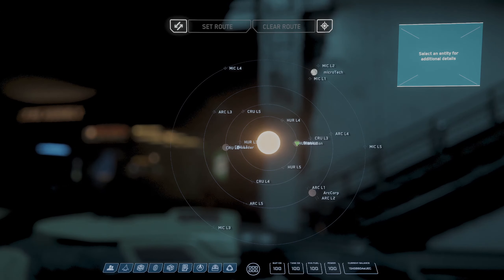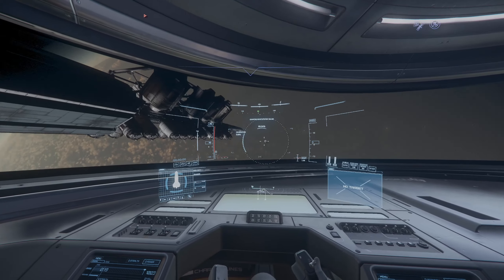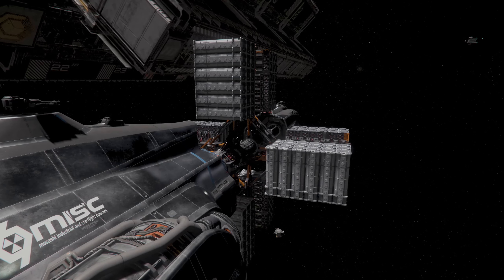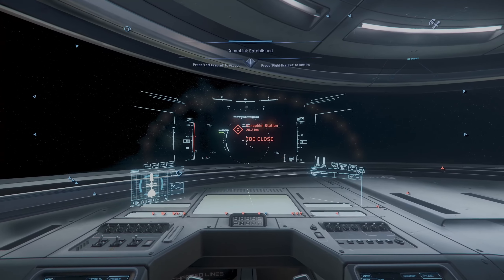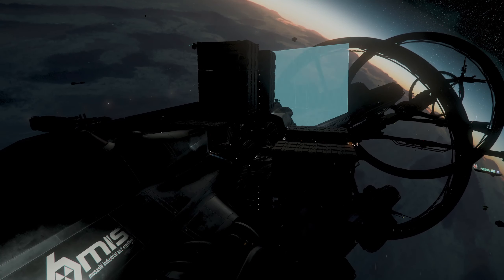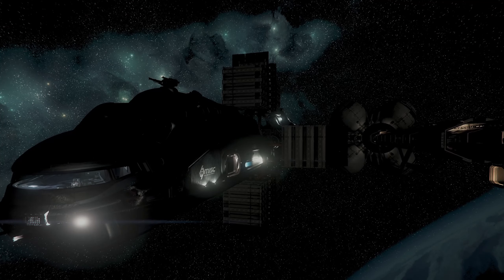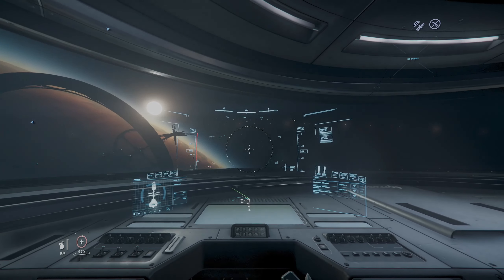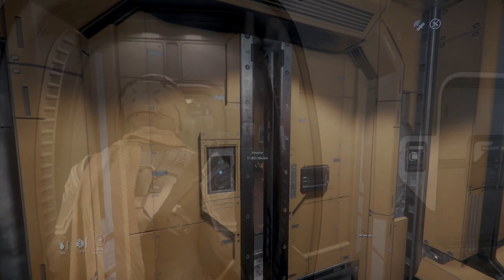Trucking In The Hull C!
The Star Citizen Recruitment Program allows you to invite friends to join the Star Citizen Project.
STAR-9CGZ-RBYZ

Lets Play-Add me in Game! SimmyDot

 ~ SimmyDott G Live Stream!